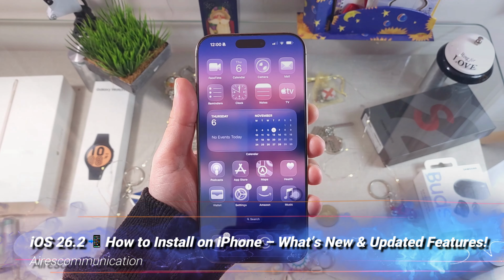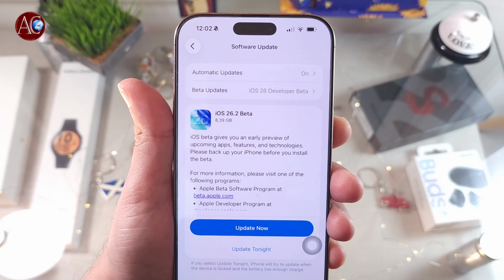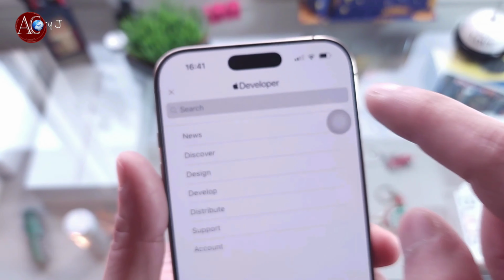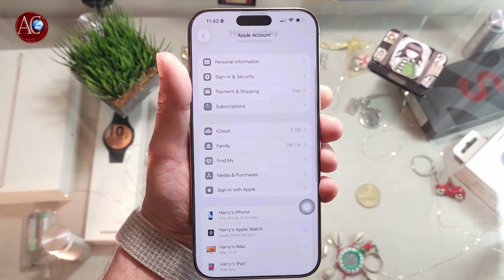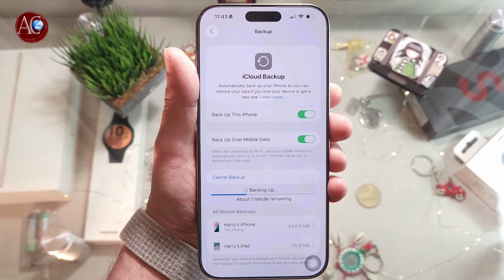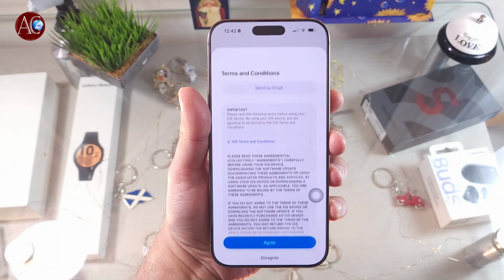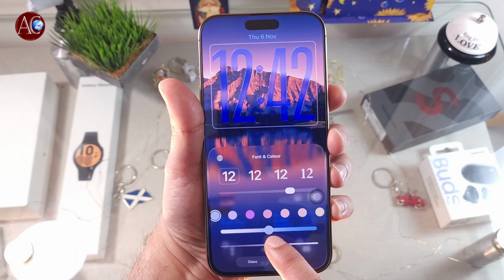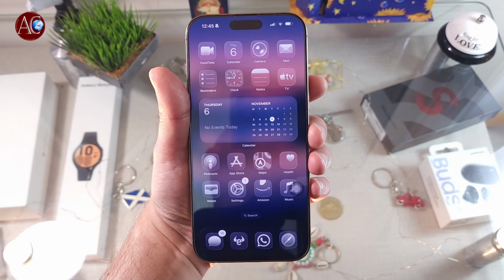iOS 26.2 📲 How to Install on iPhone – What’s New & Updated Features!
iOS 26.1 Beta 3 How to Install on iPhone 11, 12, 13, 14, 15, 16 & 17

iOS 26 1 Beta 2 📲🚀 How to Install on iPhone 11, 12, 13, 14, 15, 16 & 17

iOS 26 1 Beta 📲🚀 How to Install on iPhone 11, 12, 13, 14, 15, 16 & 17

macOS Tahoe 26 Beta RC 🫧💻 How to Install on MacBook, iMac & Mac Mini M1, M2, M3, M4

iOS 26 RC 📲🔧 How to Install on iPhone 11, 12, 13, 14, 15 & 16 Without Losing Data 🚀

macOS Tahoe 26 Beta 9 🫧💻 How to Install on MacBook, iMac & Mac Mini M1, M2, M3, M4